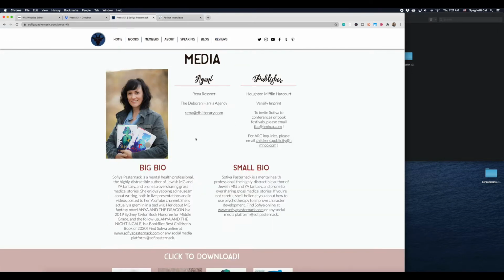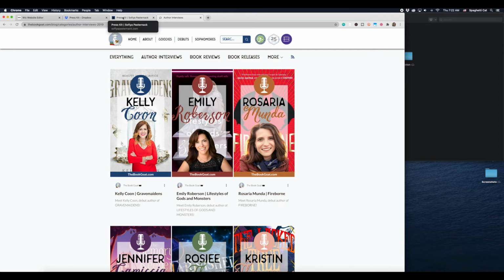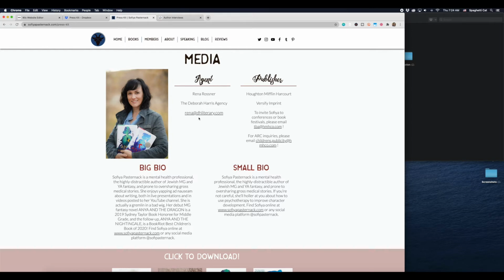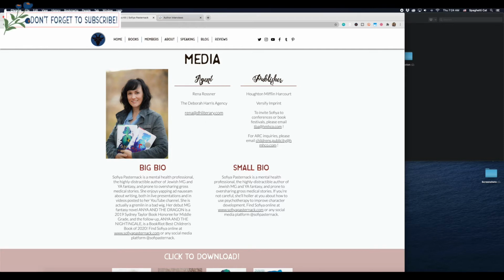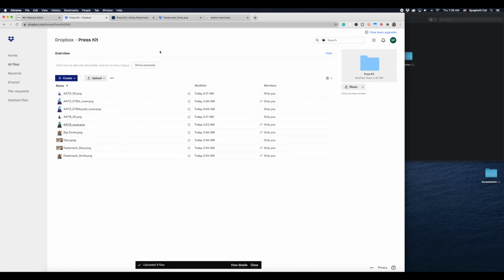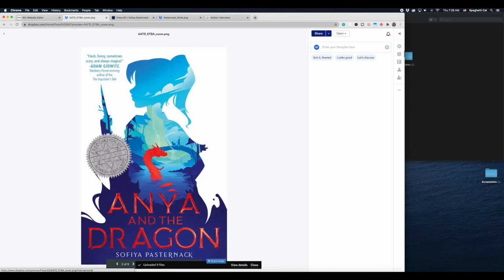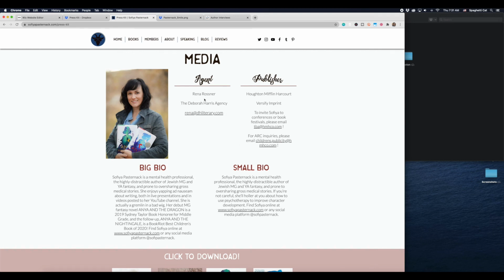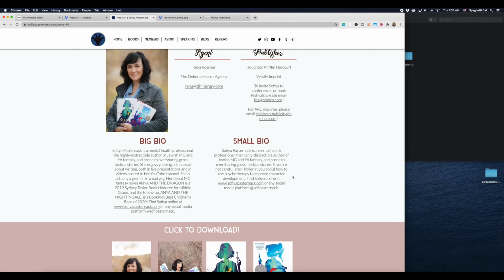Writing Advice | Author Press Kit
The author press kit... You know you need one, but what the heck do you even put in it??

Well fear not, friendos! I'm here to help you put together a clean, quick, simple press kit with all the info you need to make bloggers, reviewers, interviewers, and other industry professionals very happy!
Supporting local indie bookstores is great and super for lots of reasons, and now it’s pretty easy! to my affiliate store on Bookshop.Org to find lists of 2021 MG and YA debut and sophomore authors!

(Sign up for access to PDFs of the Character Therapy series during the COVID-19 social distancing period!)